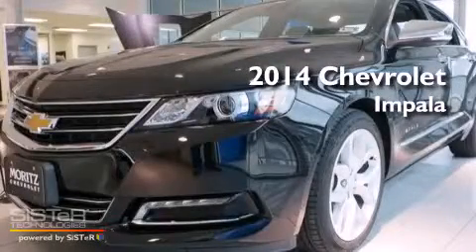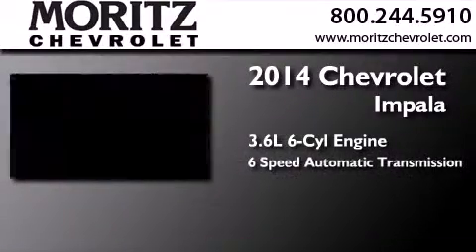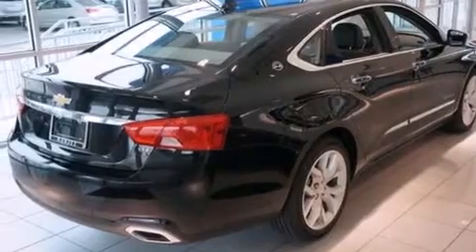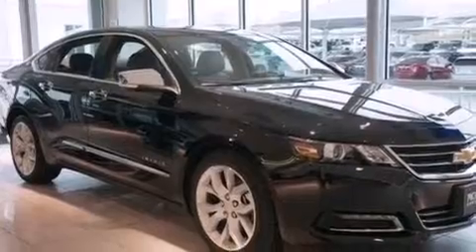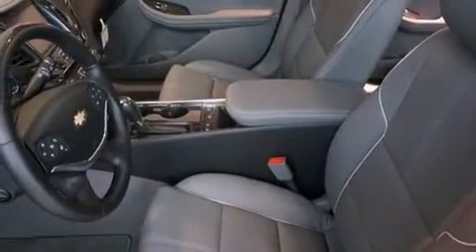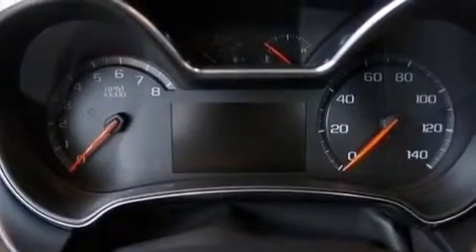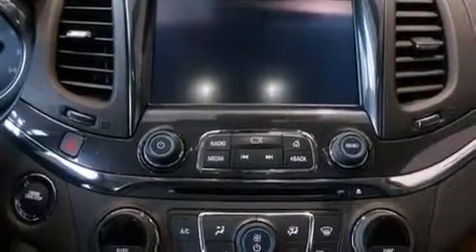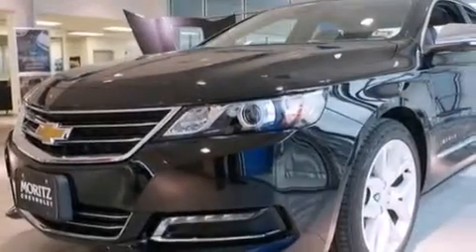2014 Chevrolet Impala Dallas TX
We have been honored to serve the Fort Worth TX area , we promise that your experience at our dealership will exceed your expectations ! Year : 2014 Make : Chevrolet Model : Impala Engine : Gas/Ethanol V6 3.6L/217 Trans . : Automatic Exterior : Black Interior : Jet Black/Dark Titanium Stock : 100820 Moritz Chevrolet 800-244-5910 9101 Camp Bowie West Fort Worth , TX 76116